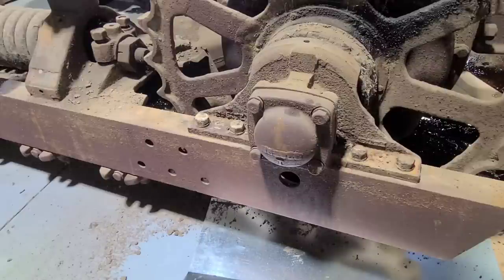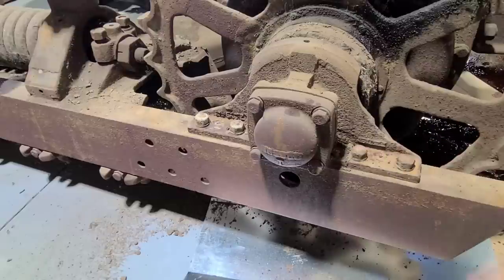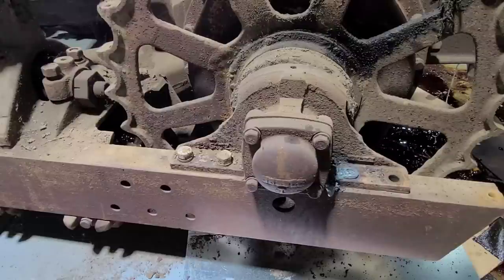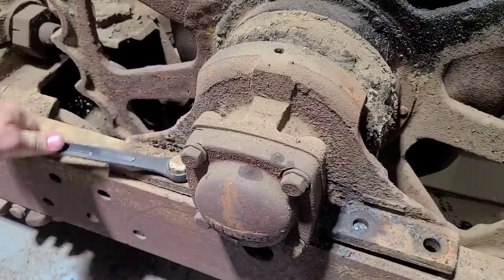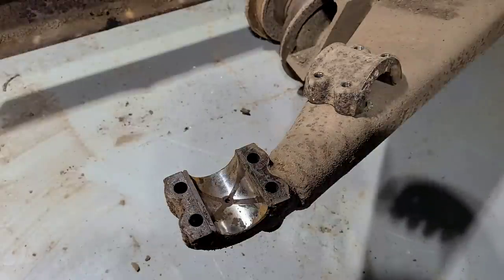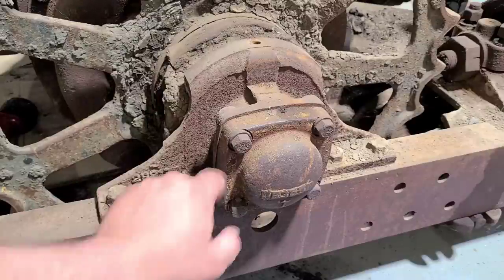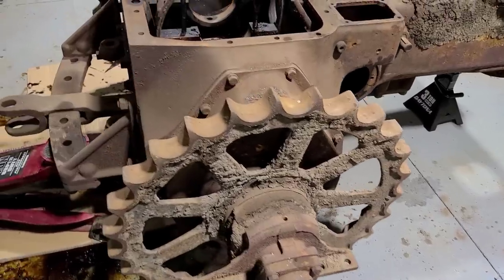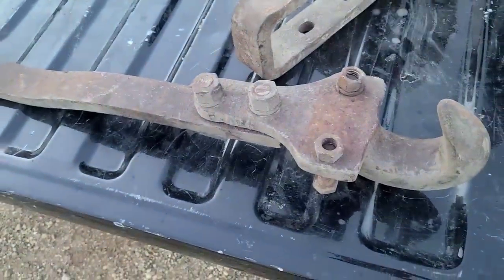Caterpillar RD-4 Track Frame Removal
Removing the track frame assembly of this 1936 Caterpillar RD-4 for restoration